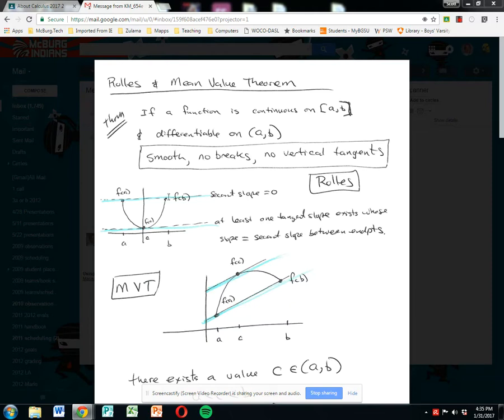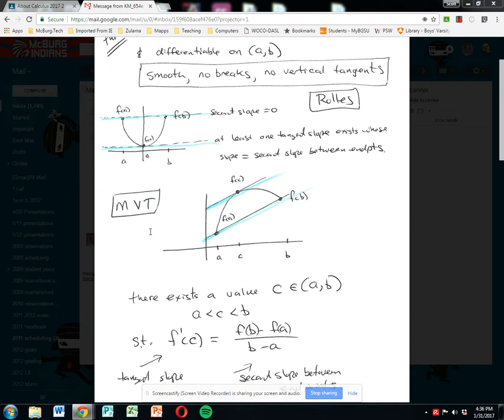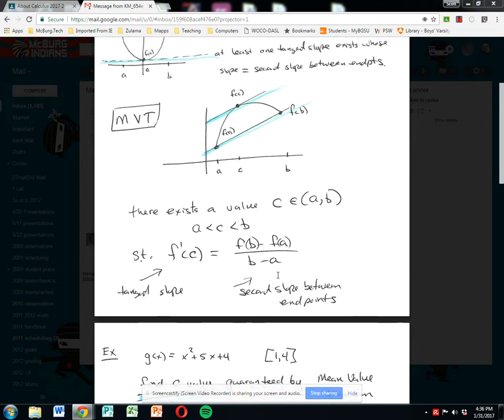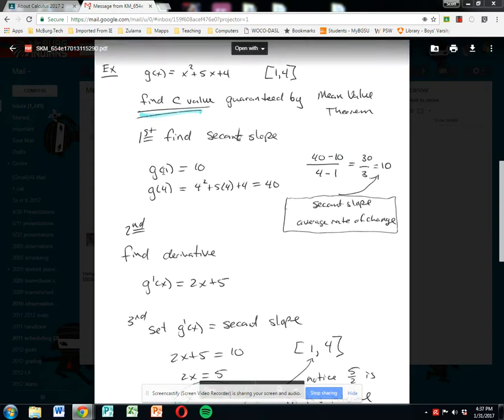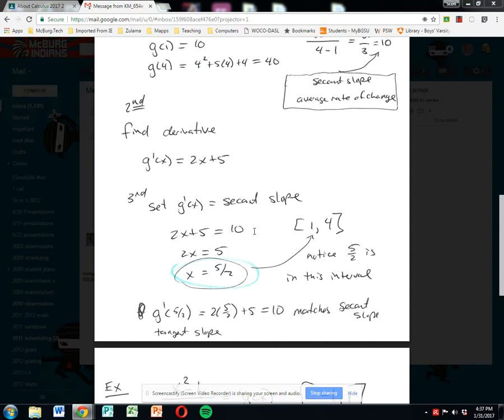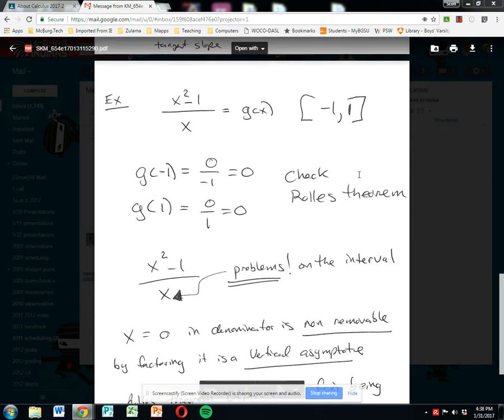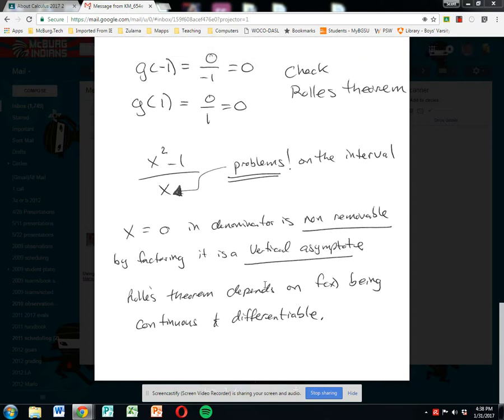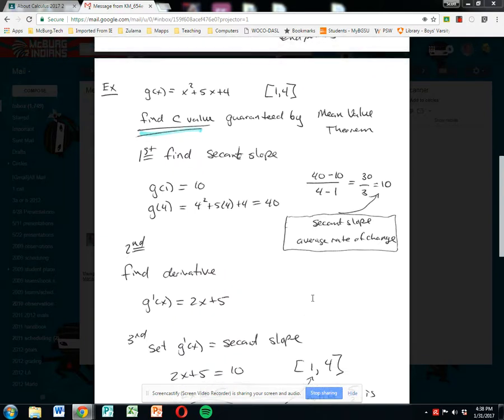Calculus - Rolle's and Mean Value Theorem